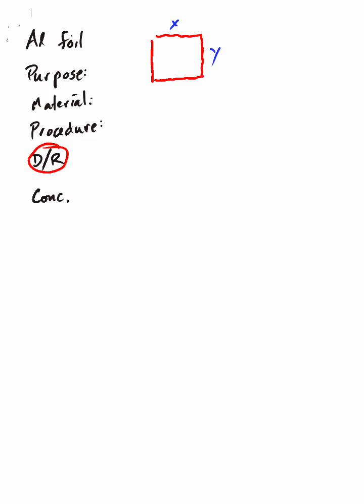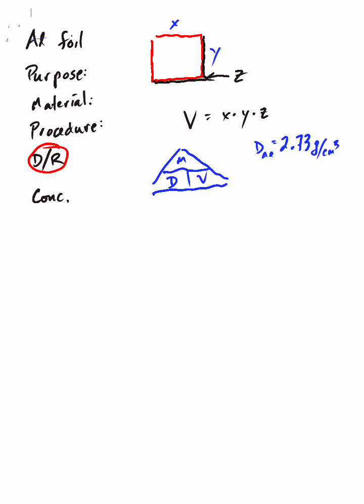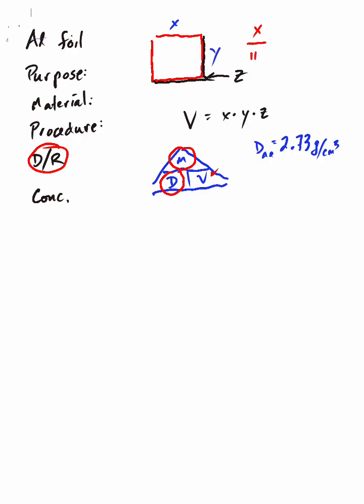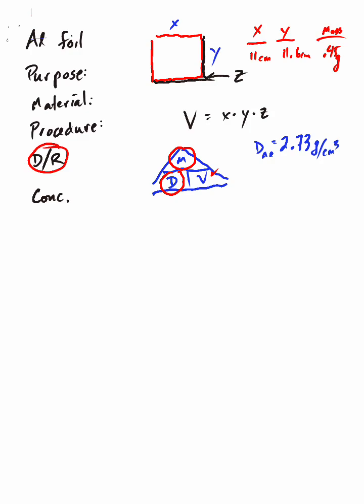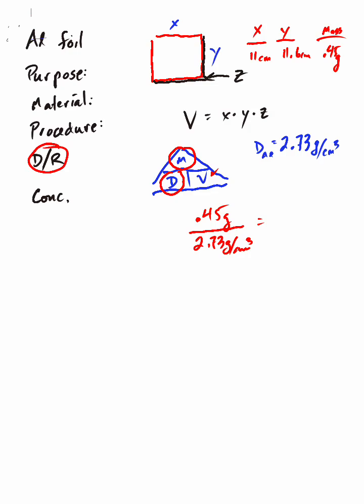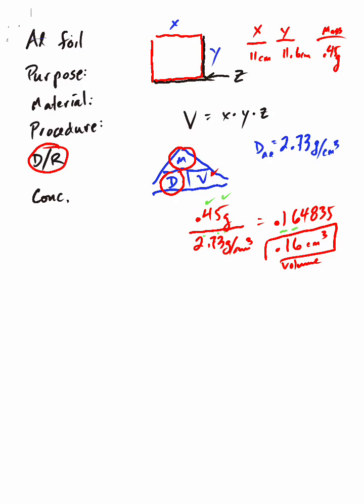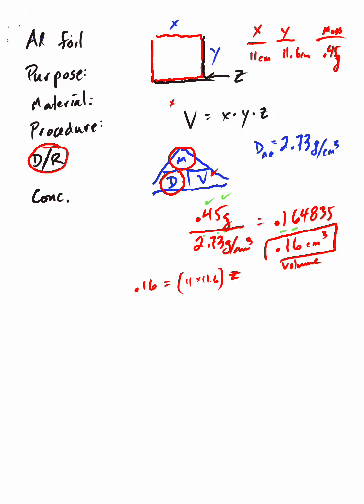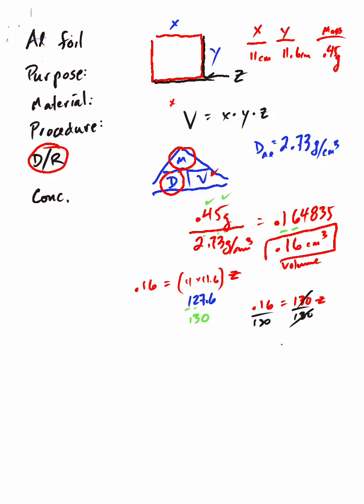Example Al foil data and calculations